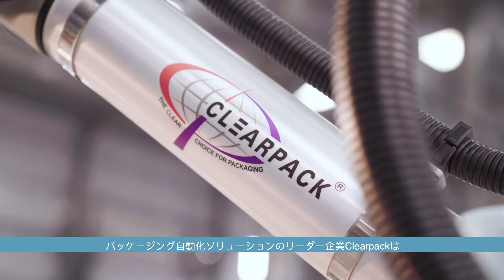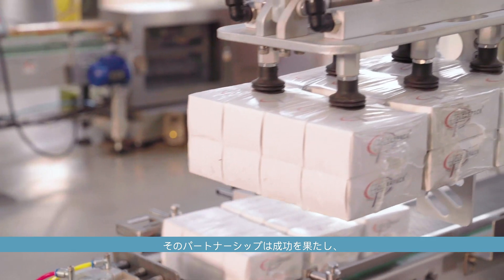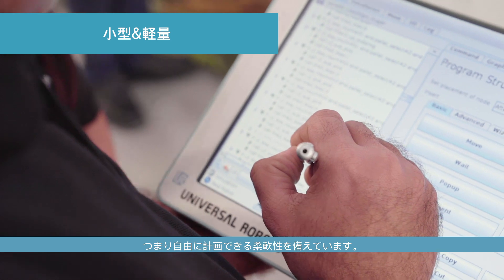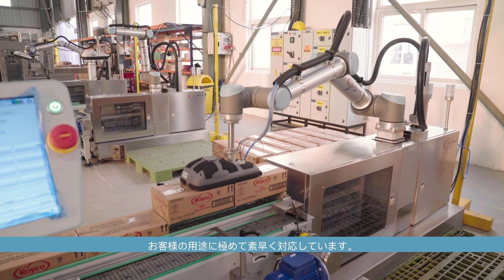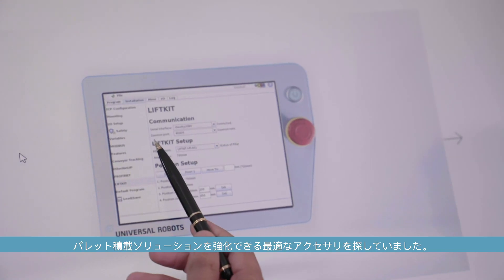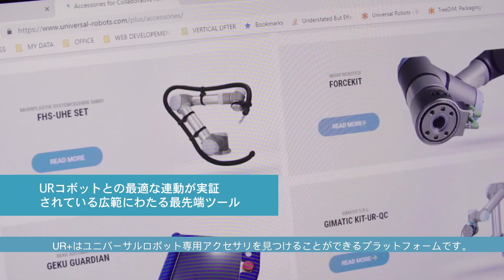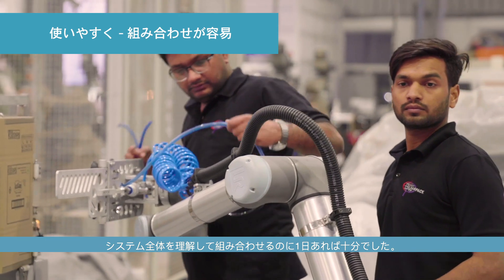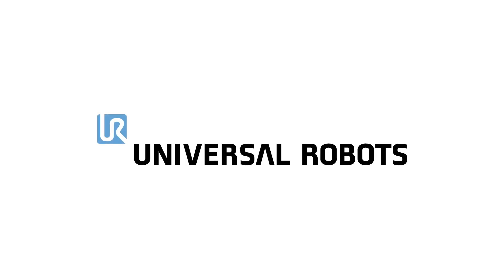Clearpack leverages UR+ to design an innovative palletizing solution_Japanese Subtitles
Singapore-based Clearpack is a leading packaging automation solutions provider with customers in Southeast Asia, China, India, Middle East and Africa. Upon discovering cobot manufacturer Universal Robots+ (UR+), a global product platform featuring third party certified plug and play solutions for Universal Robots (UR) cobots, Clearpack was quickly able to design a safe, compact and easy-to-use palletizing solution comprising a UR10 cobot and the LIFTKIT by SKF Motion Technologies, a global supplier of linear motion components. This has helped numerous Clearpack customers in the FMCG sector to optimize their warehouse space and enjoy a fast return on investment (ROI) on their investment.